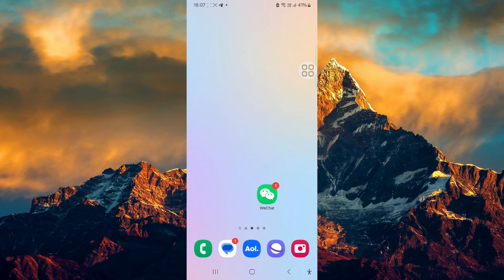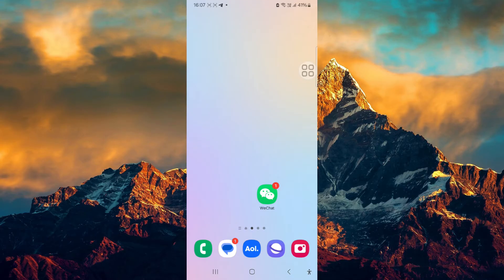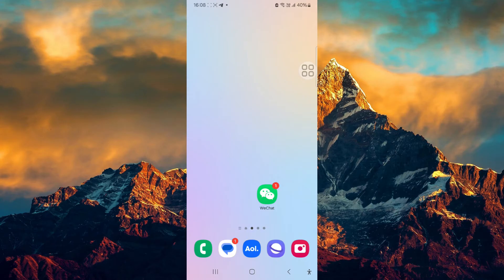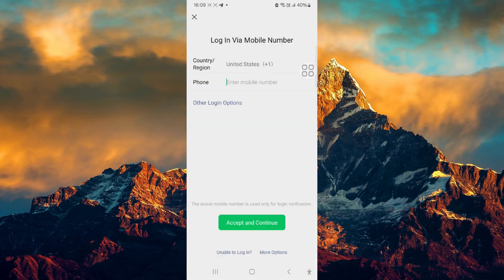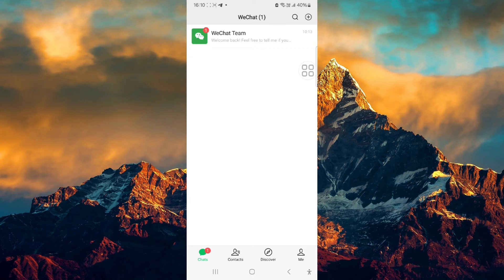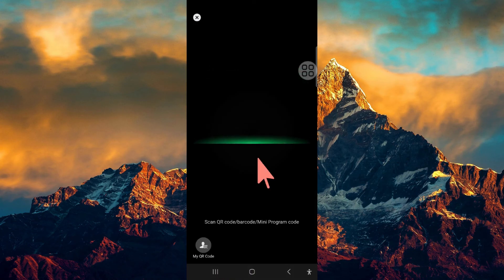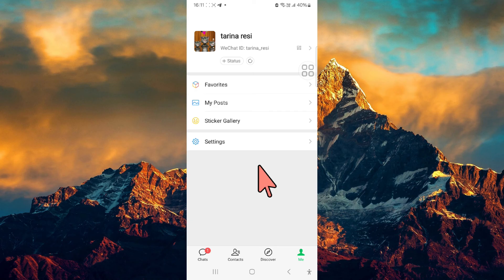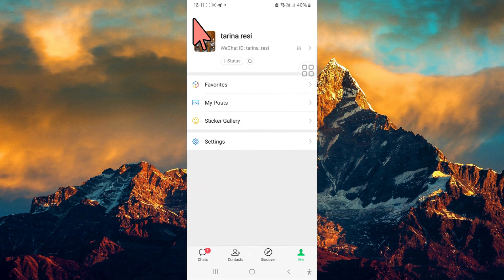How to Transfer to New Phone on WeChat (2024) | WeChat Tutorial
Switch to a new phone seamlessly by transferring your WeChat account and data. This video tutorial will show you how to back up and restore your WeChat information on a new device. Follow these instructions to ensure all your chats, contacts, and settings move with you to your new phone.